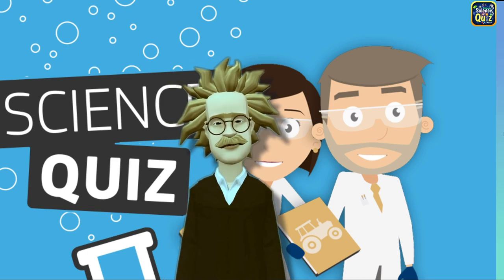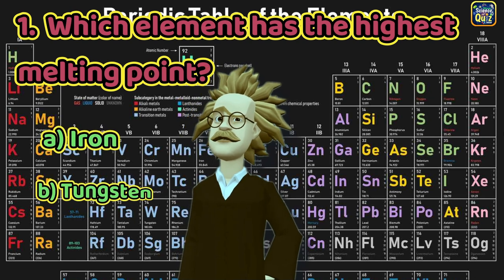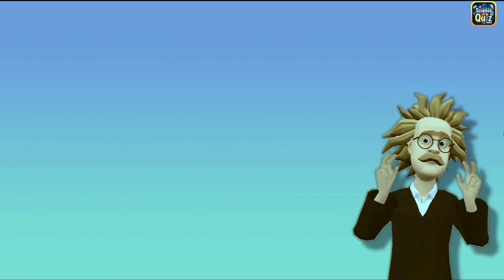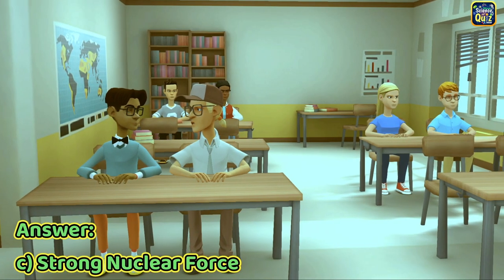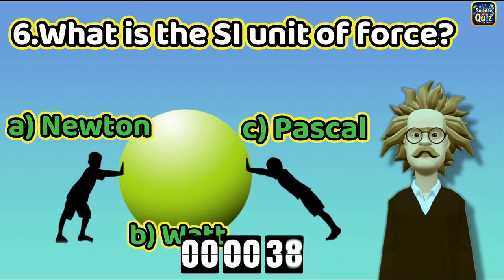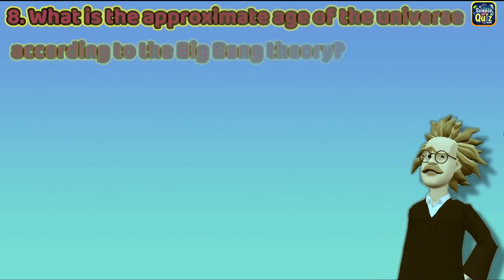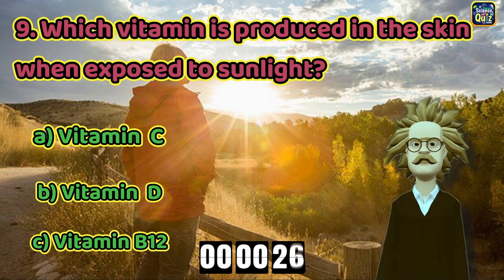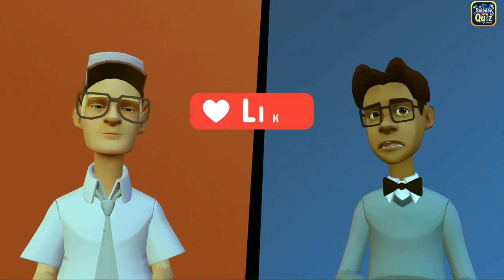Are You Smarter Than A 5th Grader? Take This Science Quiz And Find Out! by cartoon science school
Welcome to CARTOON SCIENCE SCHOOL

Science Q&a: How Much Do You Know? एक विज्ञान प्रश्नोत्तरी जो आपके होश उड़ा देगी! CartoonScischool

Can You Answer These 10 Science Questions ? क्या आप विज्ञान के इन 10 प्रश्नों का उत्तर दे सकते हैं ?

Test your general science knowledge with this fun and engaging quiz!

From basic scientific concepts to fascinating discoveries, this video covers a wide range of topics to challenge your understanding.

General science. Difficulty level: hard!

Test your knowledge of GK, History, technology,

 Science - math, biology, physics, chemistry, Earth science, space science, astronomy, biochemistry, microbiology, nature, botany, zoology and more. High school level .

 Whether you're a science enthusiast or simply looking to expand your knowledge, this quiz is perfect for everyone.

 Tune in and see how well you do - you might just discover something new along the way!

Fun and original trivia to titillate your psyche!

Let me know if you enjoy this trivia game, if you do I'll make more like it. Any comments or suggestions are welcome.

credits :  character made by plotagon studio.

This is the 3d animated lesson of CBSE Class 11 and 12 and other class. Full Chapter, by cartoon school with explanation which is very interesting and easy to understand way of learning by cartoon school. cartoon school is an Education related Channel to teach CBSE, ICSE, NCERT and state board lessons. cartoon school  uploads videos of all Subjects of Secondary, Higher secondary Education. cartoon school  teaches in very interesting way with easy to understandable 3d Animated Video Lessons. For Physics 12 chemistry, biology, mathematics.vWelcome to CARTOON SCIENCE SCHOOL